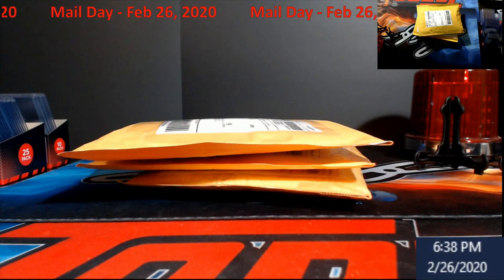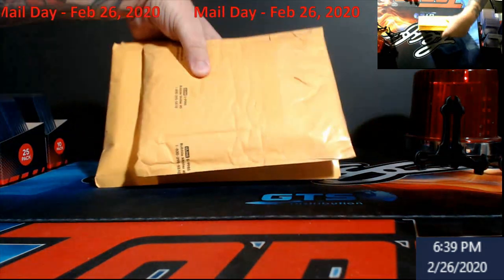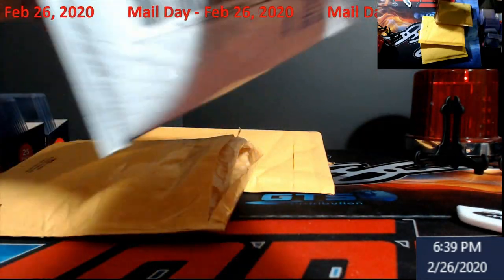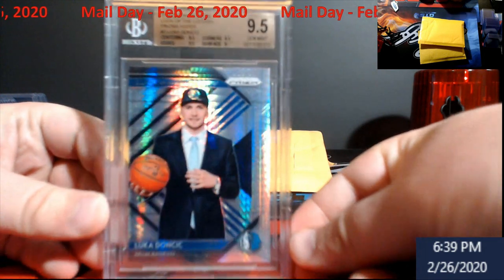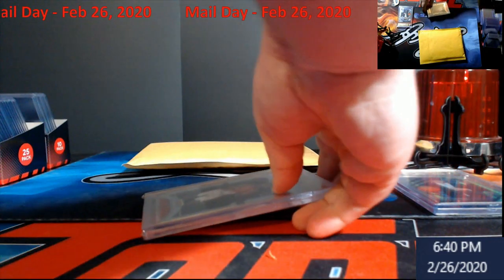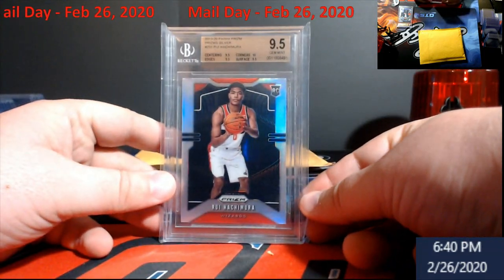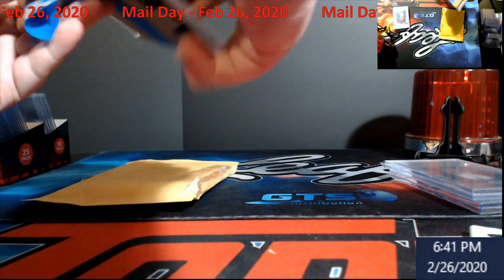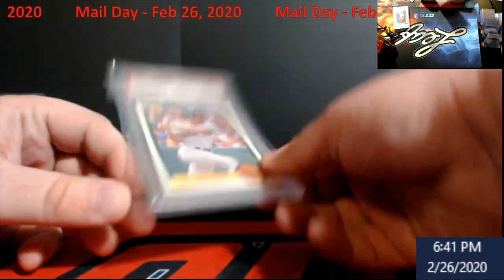Mail Day -- Feb 26, 2020 -- PSA and BGS Cards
1811 N Dixie Ave #104

Who do I collect:
Roberto Clemente
Michael Jordan
Nolan Ryan
Sidney Crosby
Vintage Cards